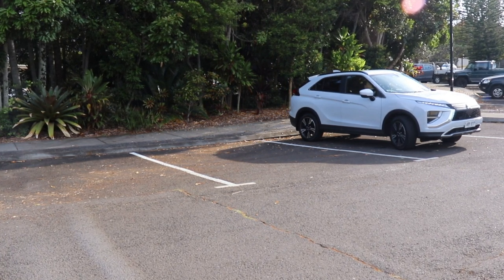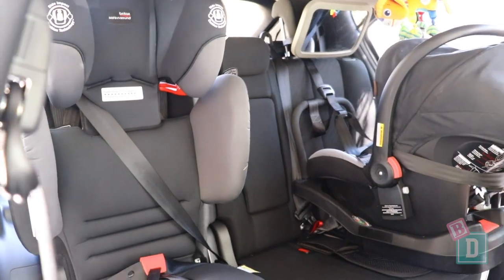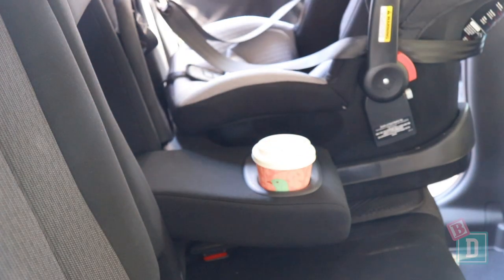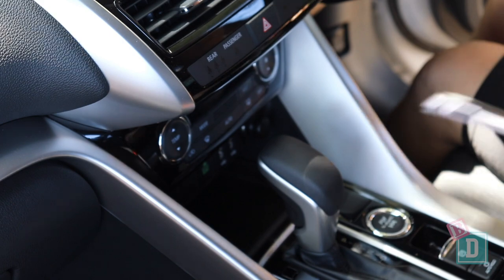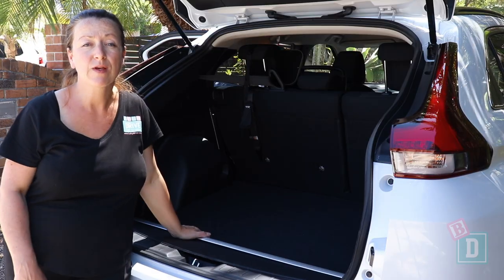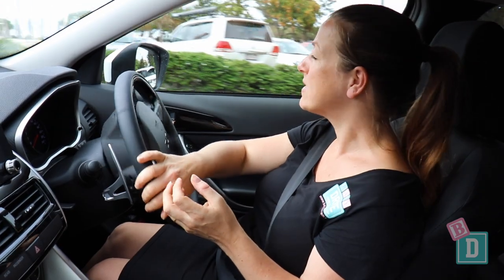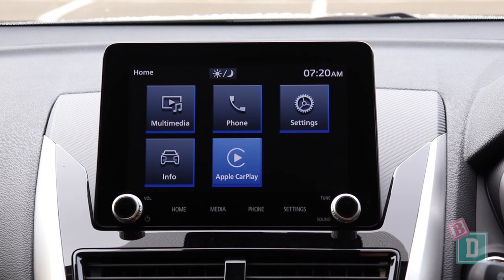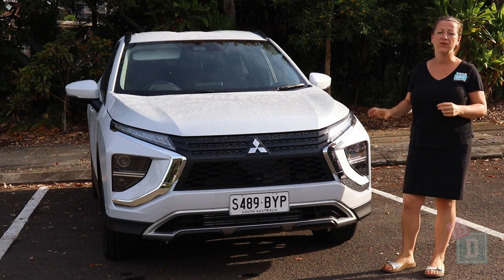Family car review: Mitsubishi Eclipse Cross 2021 more legroom for child seats & space for strollers!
The 2021 Mitsubishi Eclipse Cross SUV is BIGGER and now has a bigger boot that fits a twin stroller with shopping as well as good legroom with rear facing child seats installed

Has BabyDrive helped you?